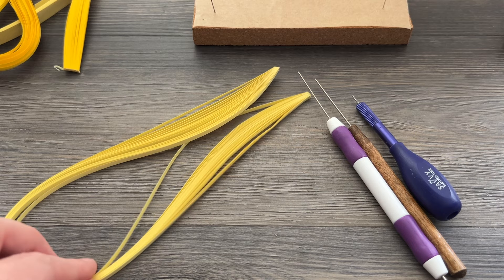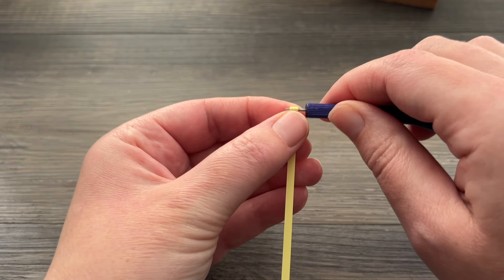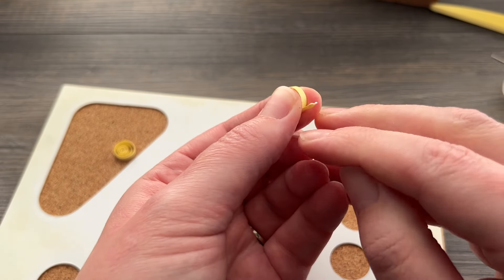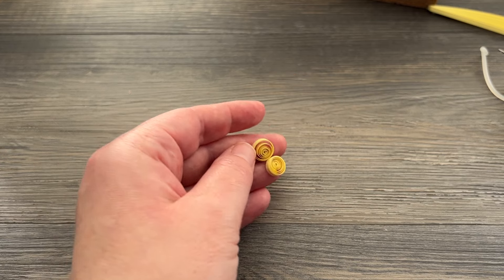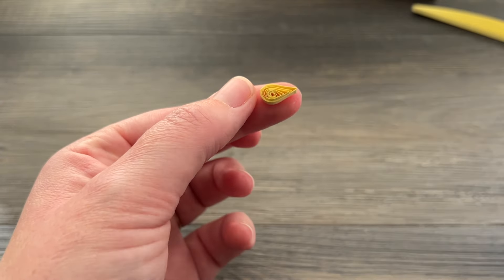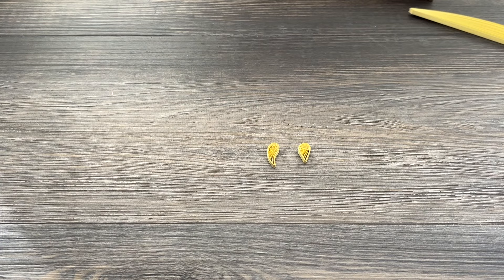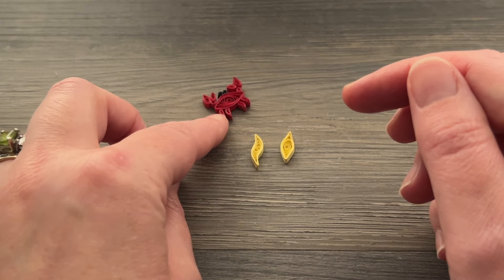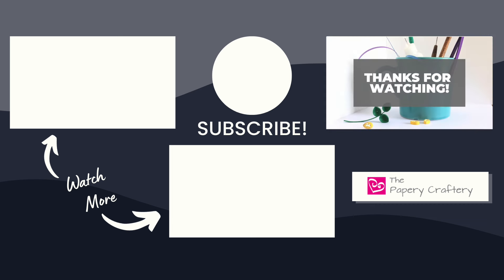How to Make Loose Coils, Teardrops, and Marquise in Quilling | Back to Basics | Beginners Quilling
Here is the next video in my Back to Basics series where you can learn all about making quilling paper loose coils, plus teardrop and marquise shapes and some ways to use them!

If you'd like to make any of the projects that I shared, check out these videos 👉